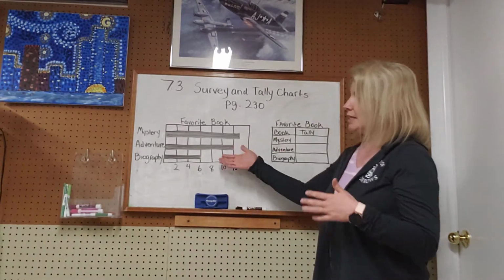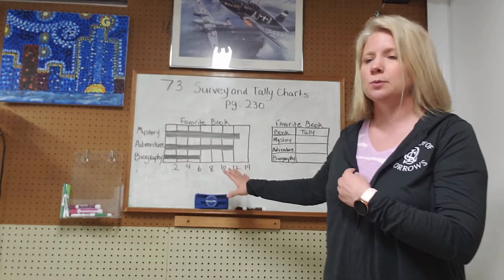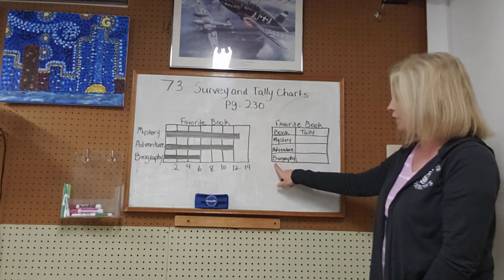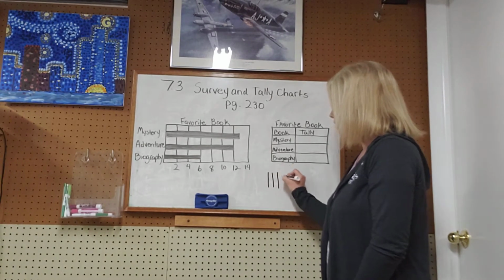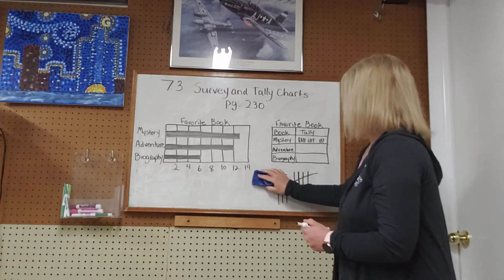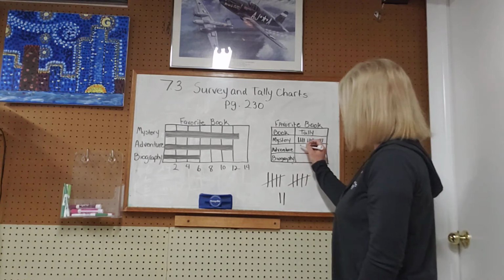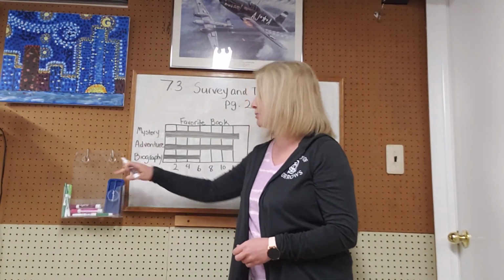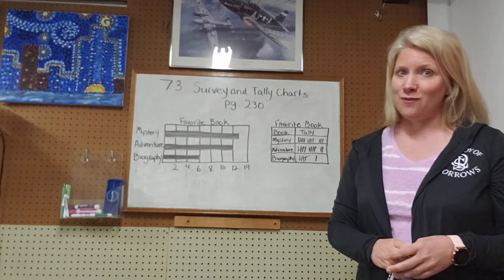Math lesson 7.3